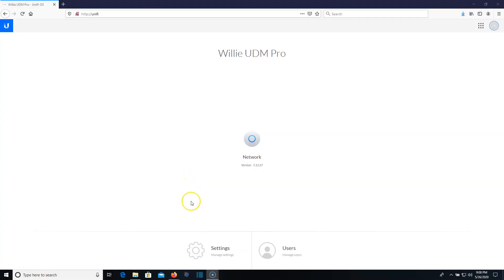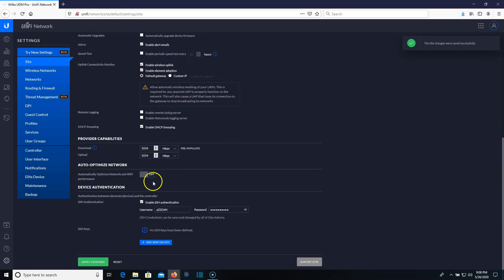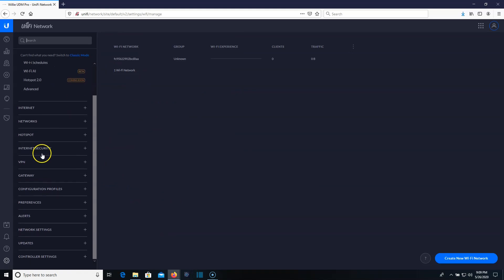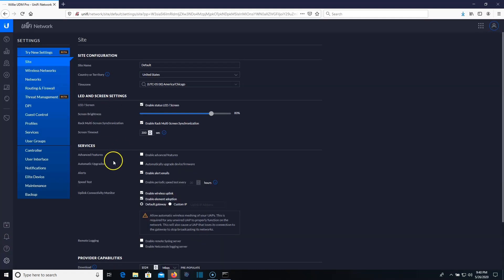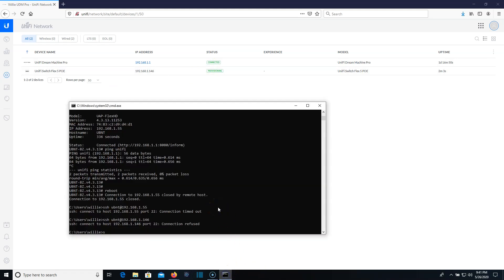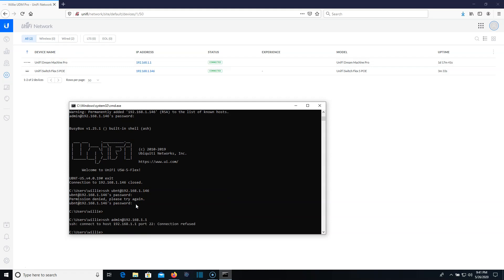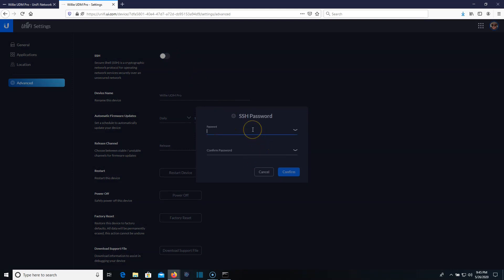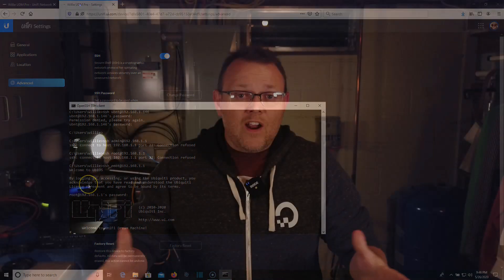UDM SSH CREDENTIALS - Ubiquiti UniFi Dream Machine (or Pro) SSH Credentials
I've been seeing some confusion and questions about how to SSH into your UDM or UDM Pro.  There are two different types of SSH credentials you'll be dealing with.  The first is device authentication and the other is the actual UDM SSH credentials.  In this video we'll setup and change both!